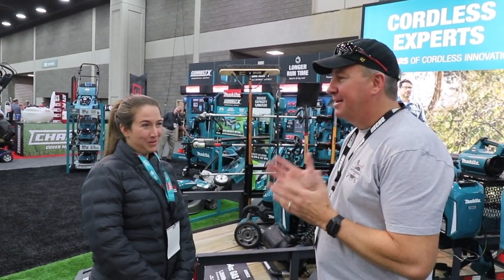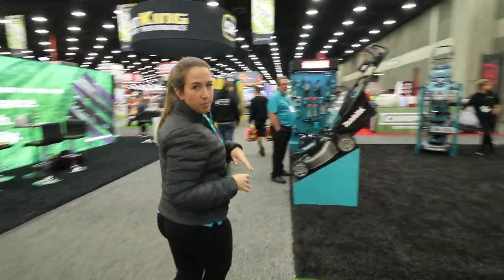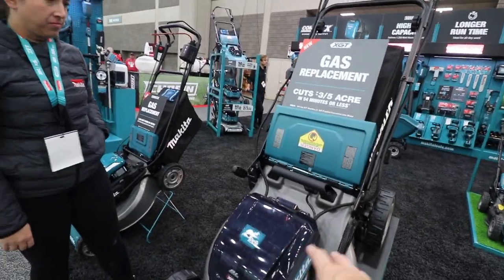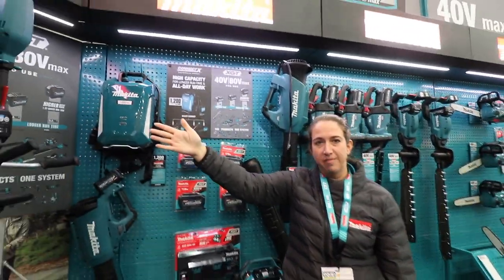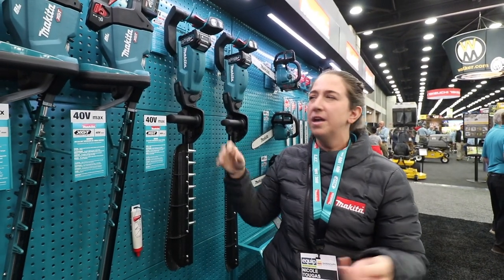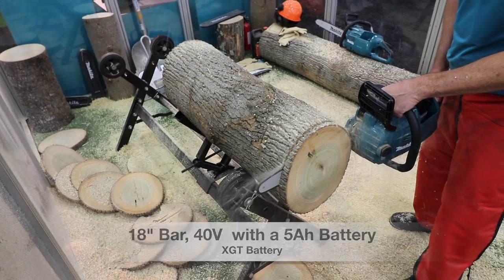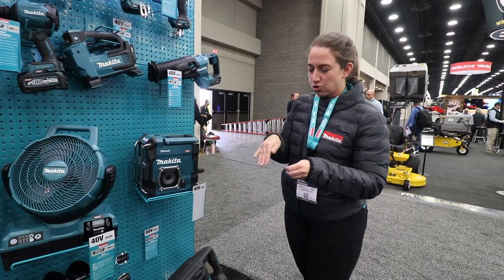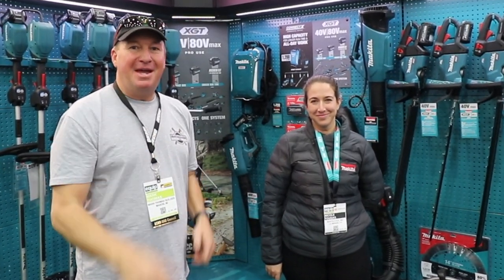NEW MAKITA TOOLS LAUNCHED AT EQUIP EXPO!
Check out the entire Makita booth at the Equipment Expo.

What Makita Tool do you like or do you have a question about?